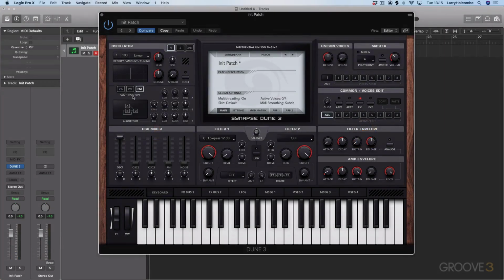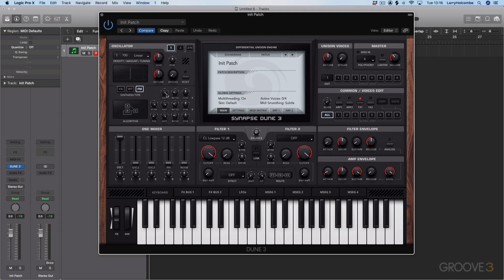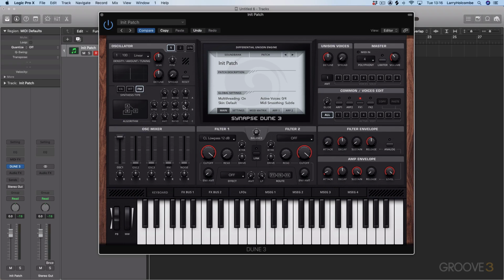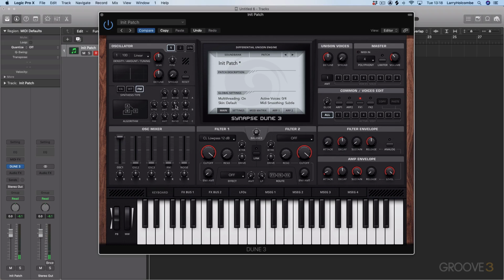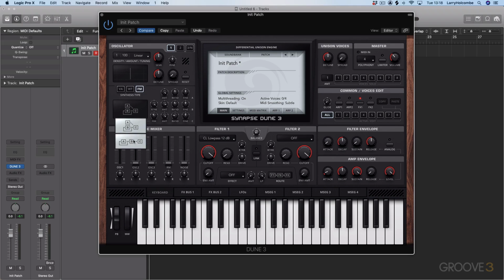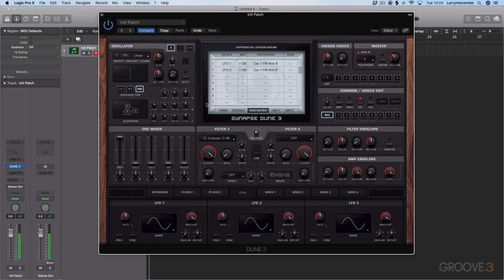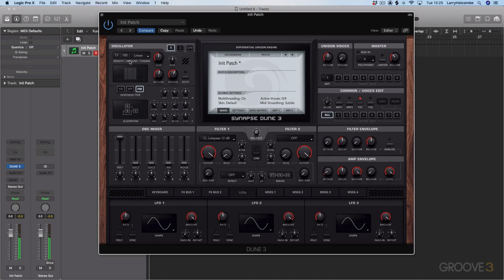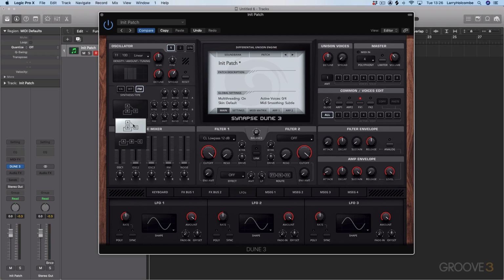05 FM Mode